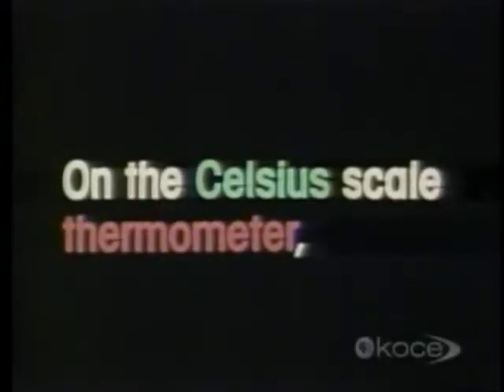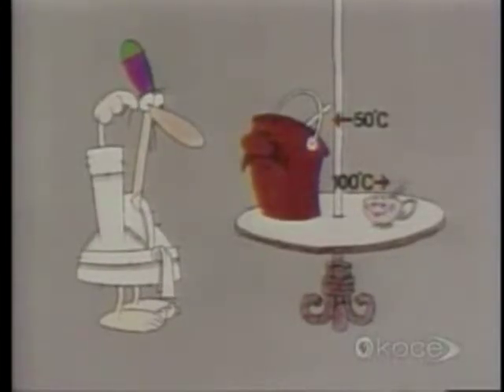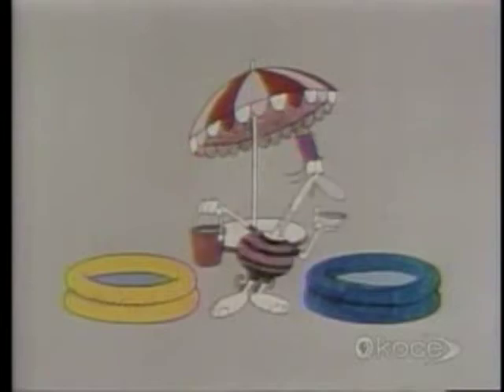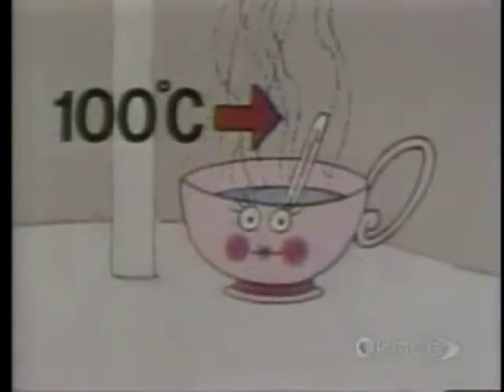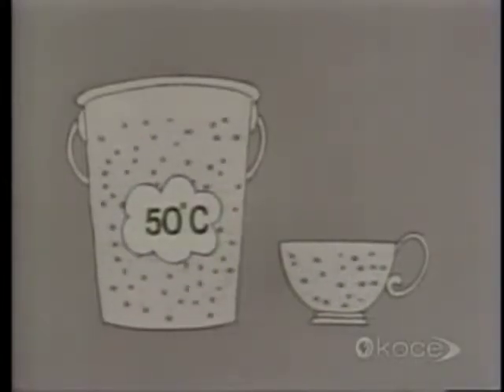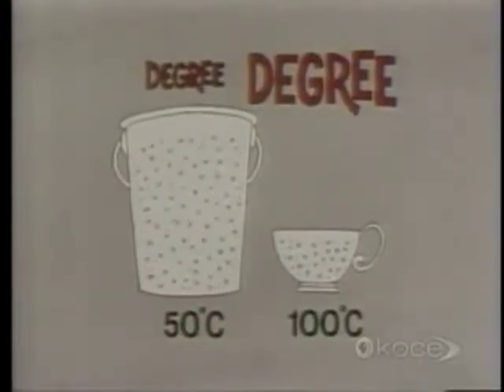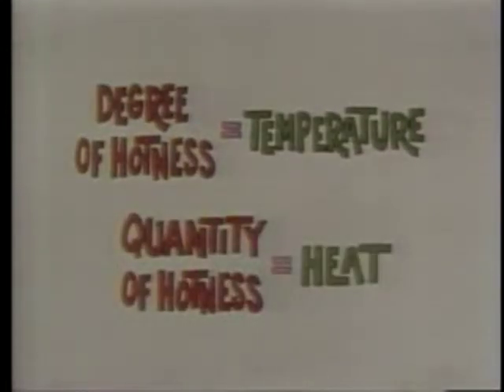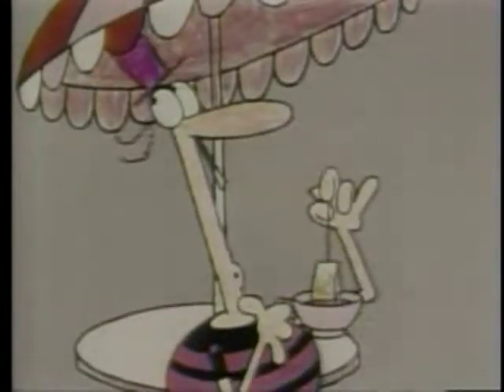Heat vs Temperature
Heat vs Temperature video